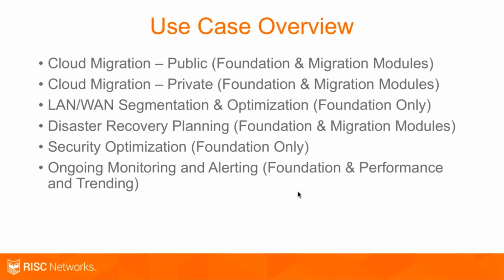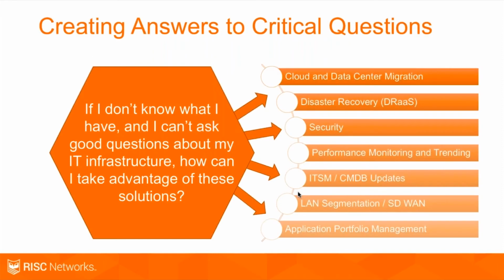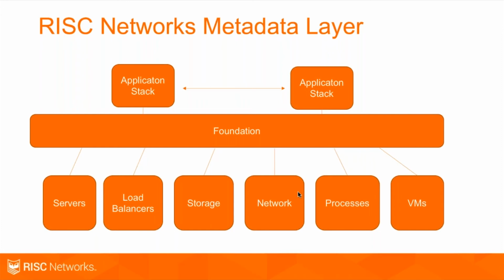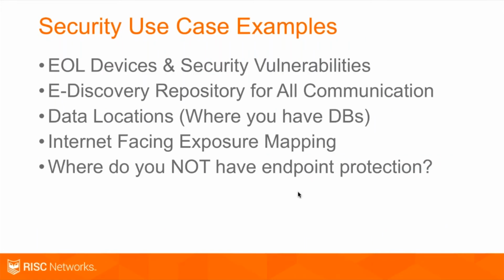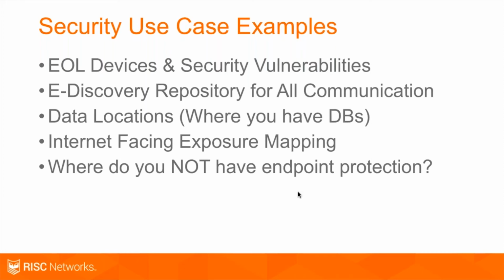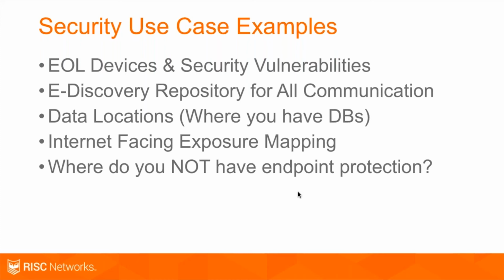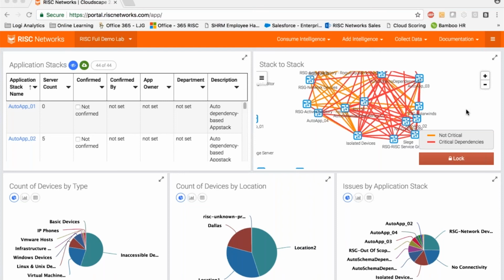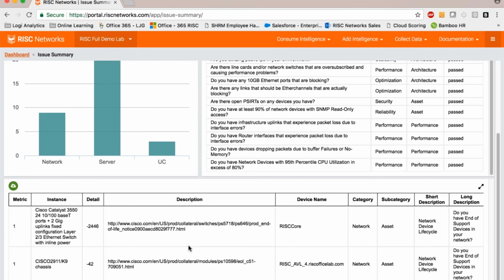Training: Securing your environment with RISC Networks Foundation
Learn how to use RISC Networks Foundation module to improve your security posture and reduce your response times for security events.  RISC Networks Foundation provides an holistic picture of your entire IT estate as well as security specific analytics and reporting.  Jeremy Littlejohn, co-founder and Chief Analyst, will present an overview of the major security features and reporting available in RISC Networks Foundation and talk about specific security use cases our partners and customers are executing today.